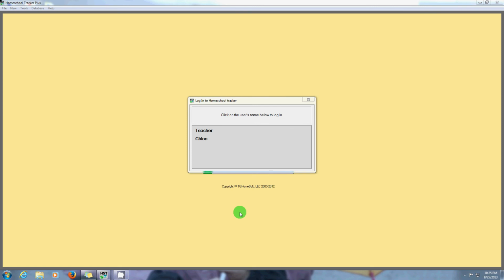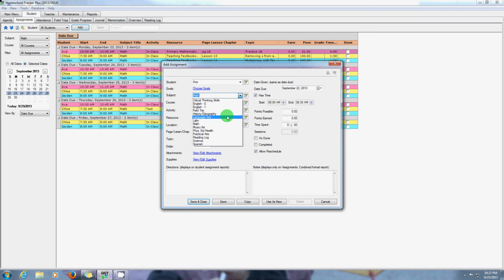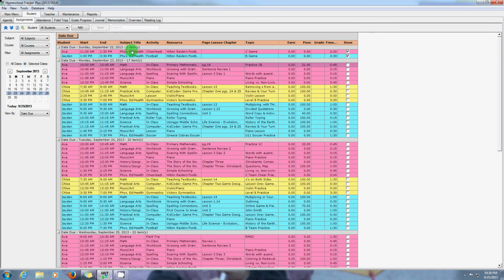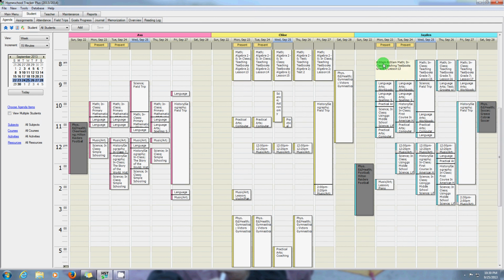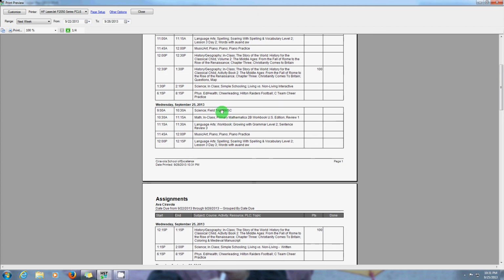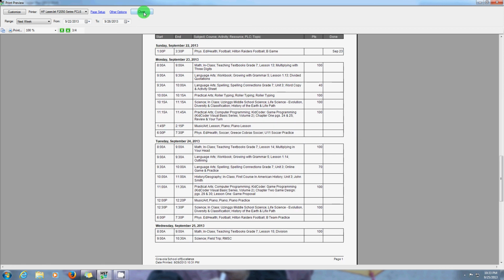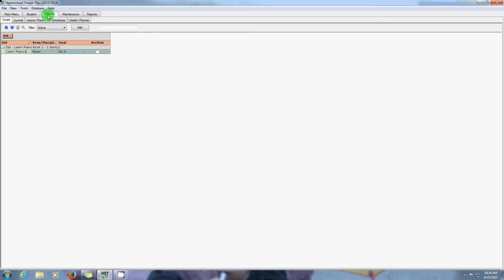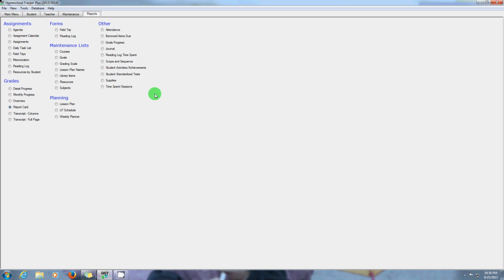How to Organize Your Homeschool Year with Homeschool Tracker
How to Organize Your Homeschool Year with Homeschool Tracker.  Here is the full article